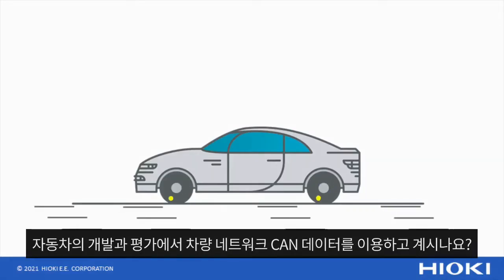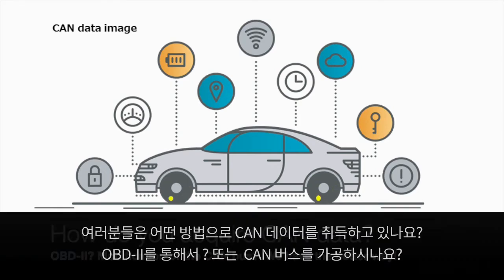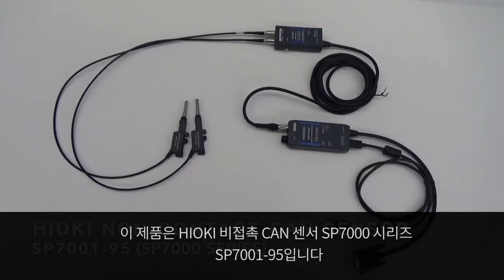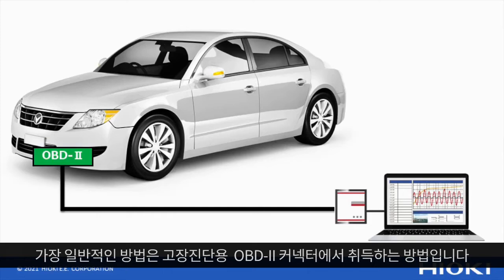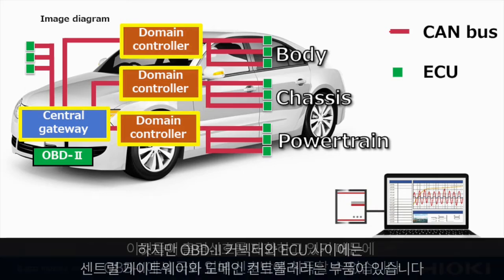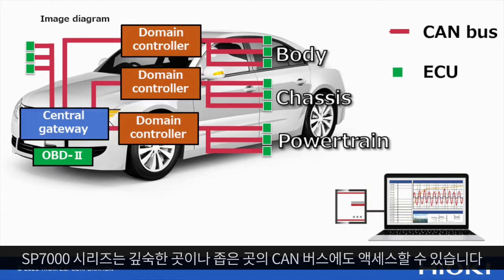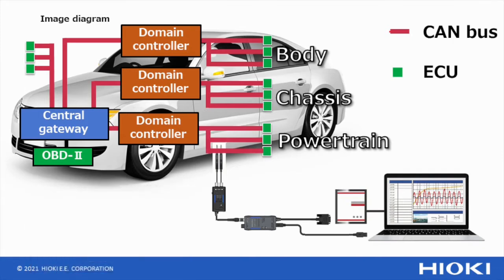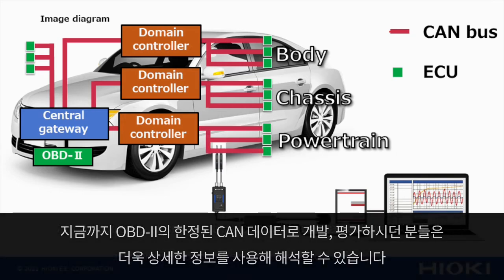차량의 CAN FD/CAN 데이터를 간단・그자리에서 취득!! ~ 비접촉 CAN센서 SP7001-95~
인기리에 판매 중인 비접촉 CAN센서에 새로운 라인업 추가!!
・슬림형 프로브로 차내의 대부분의 CAN버스에 액세스 가능!
・USB에서 전원 공급이 가능해 더욱 편리!

📝비접촉 CAN센서 SP7000시리즈란?
자동차의 전자제어에 꼭 필요한 차량 네트워크 "CAN"의 신호를 CAN 버스 (통신선)을 가공하지 않고 피복 위에서 취득할 수 있는 센서입니다.

기존에 손이 많이가던 CAN버스의 가공을 하지 않아도 되어 간단히 그 자리에서 CAN을 모니터링 할 수 있습니다.

차량 케이블을 가공하지 않기 때문에 시험차량(측정대상)의 품질면에서도 좋습니다.

사용 중인 CAN 툴이나 측정기와 결합해서 사용하는 것도 가능합니다.

비접촉 CAN센서 SP7000시리즈
・비접촉 CAN센서 SP7001 - CAN FD & CAN 지원
・비접촉 CAN센서 SP7002 - CAN 지원

고객님의 근무지에 방문하여 무료데모 무료샘플테스트 진행중입니다.
문의 사항이 있으실 경우 언제든지 연락 부탁드립니다^^

히오키코리아 주식회사
서울특별시 강남구 테헤란로 322 한신인터밸리 24 동관 1705호
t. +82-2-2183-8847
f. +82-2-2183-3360